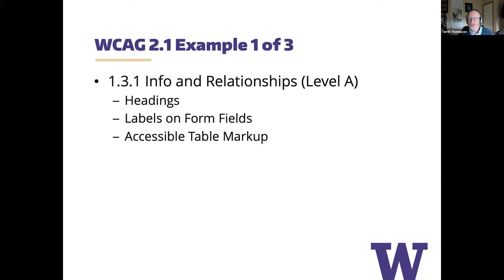How to read a VPAT webinar, October 13 2021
How to read a VPAT webinar with Terrill Thompson, UW

Chapters
0:00 Start
2:58 Monica Olsson introduces Terrill Thompson
3:42 Terrill begins presentation about VPATs
6:52 Acronyms explained
10:38 “I honestly don’t think I have seen a fully accessible product.” (in 20 years)
11:31 Accessibility Rider contract language
13:57 VPAT needs to be new/current version and accurate
16:24 Washington Policy 188
19:02 Formation of the W3C
20:36 ALT tags for images
24:58 Structure of a web page
26:46 Form field labels
32:02 Intro to ARIA
40:02 VPAT version 2.3
43:11 Conformance levels
46:24 Company’s accessibility contact person
49:16 Who completed this VPAT?
1:12:11 The HECVAT tool

Anyone who makes IT procurement decisions is assuming risk on behalf of their institution. As the risk owner, you must take steps to ensure the product or service you're procuring is accessible to all users, including those with disabilities. How do you do that? A standard form used by IT vendors to document their level of accessibility is the Voluntary Product Accessibility Template (VPAT).

Terrill Thompson is manager of the IT Accessibility Team at  the University of Washington, a role in which he works to promote IT accessibility by building community, developing resources, delivering lectures and workshops, conducting accessibility evaluations, providing consulting and support to a wide variety of constituents, and conducting research. Terrill has nearly thirty years of experience in the IT accessibility field.